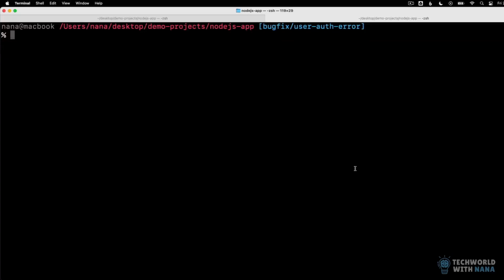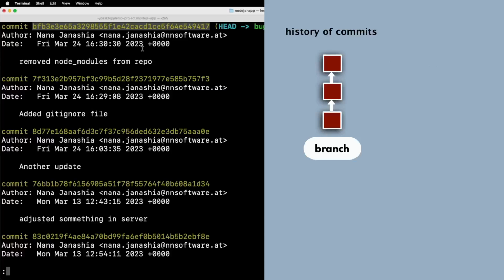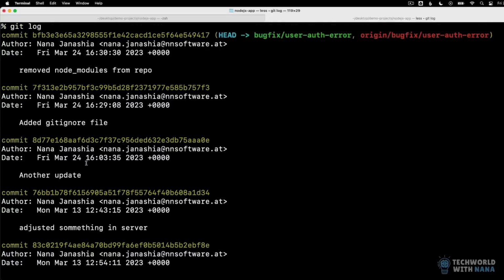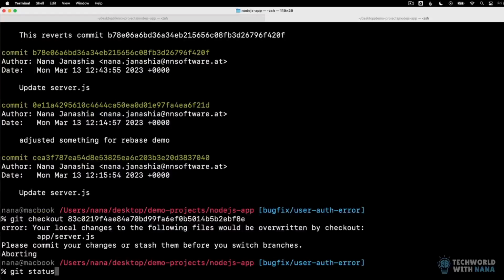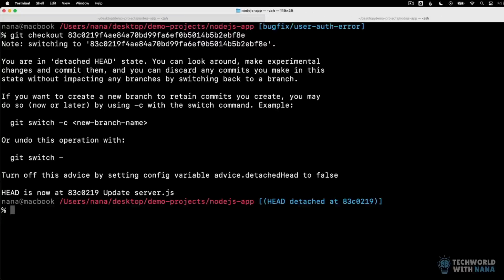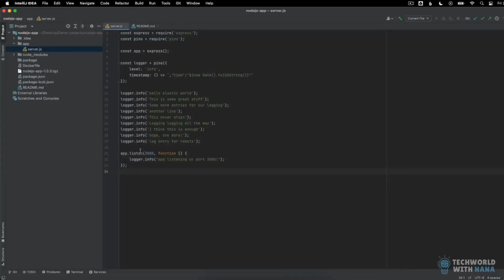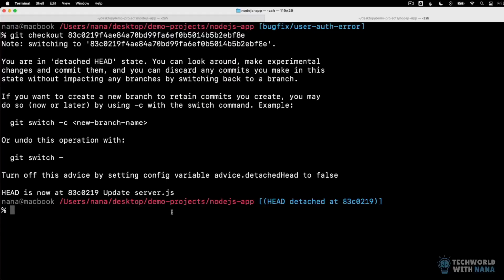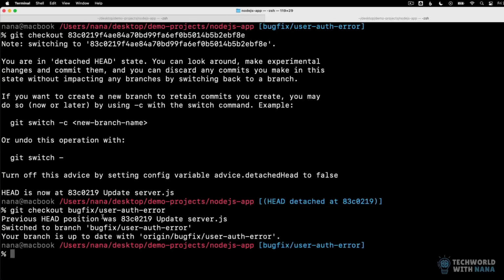3.11 Going back in history |TechWorld with Nana